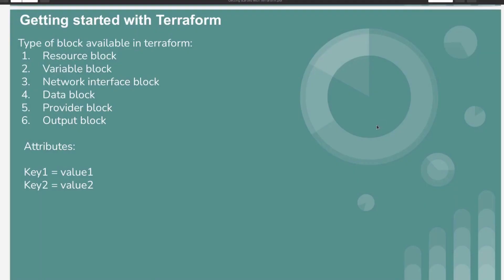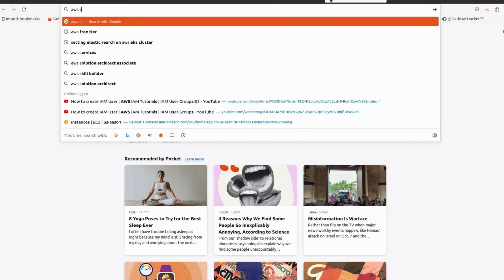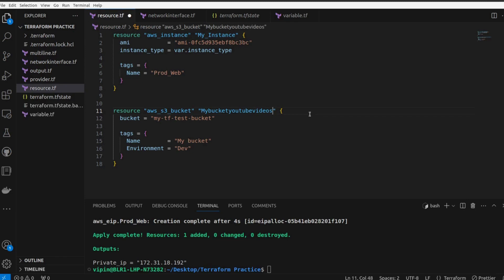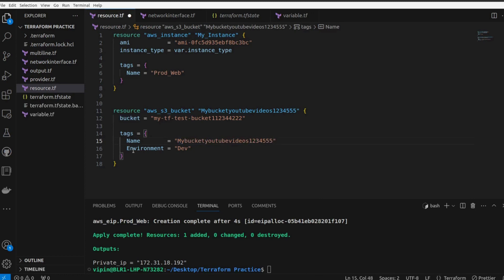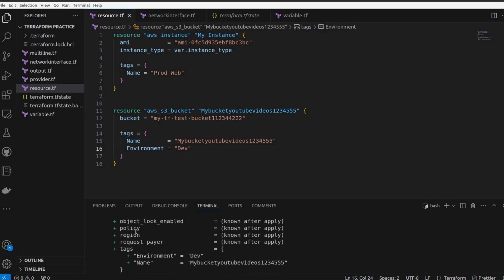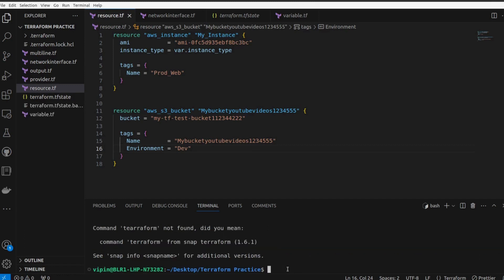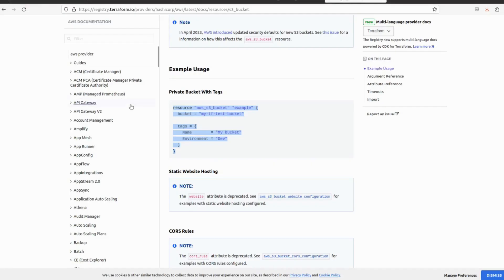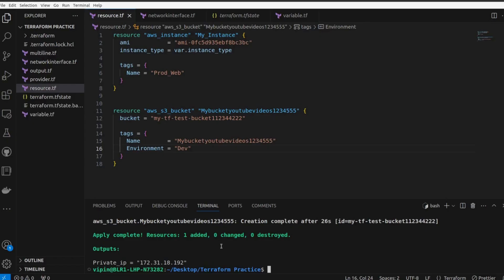How to create S3 bucket using Terraform | Terraform AWS Cloud Tutorial-11